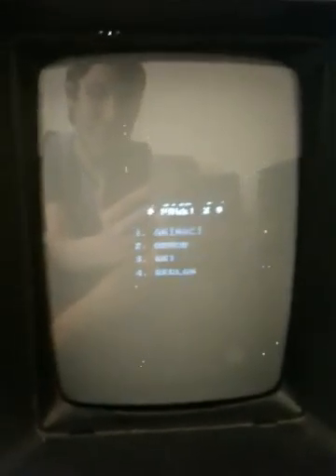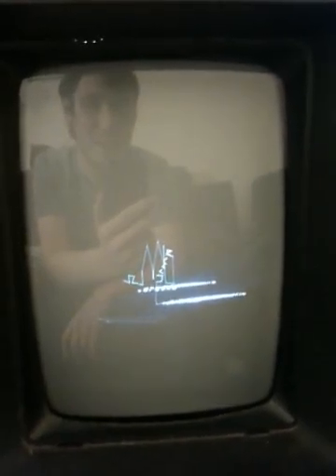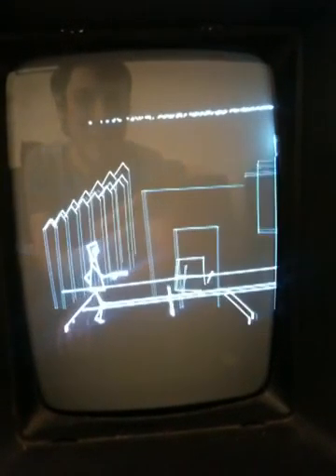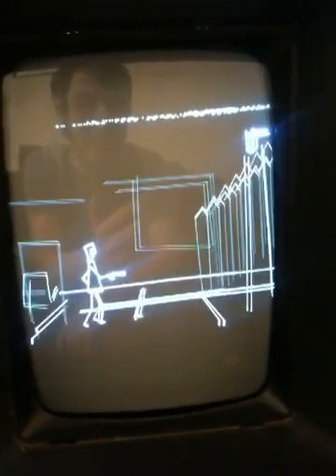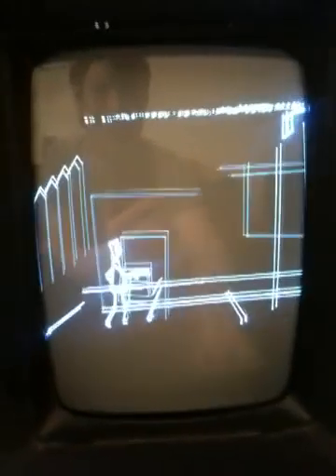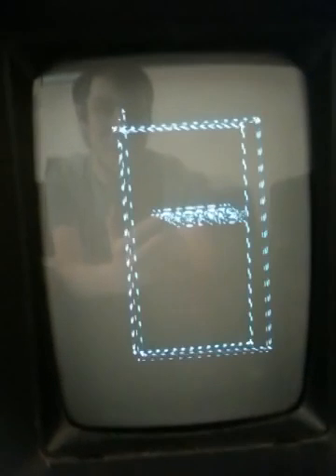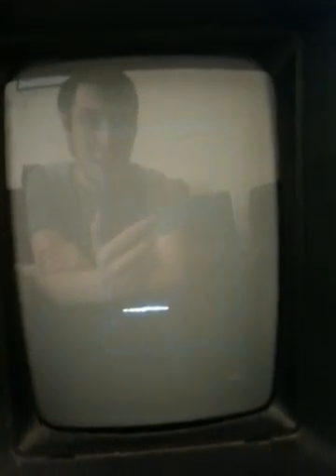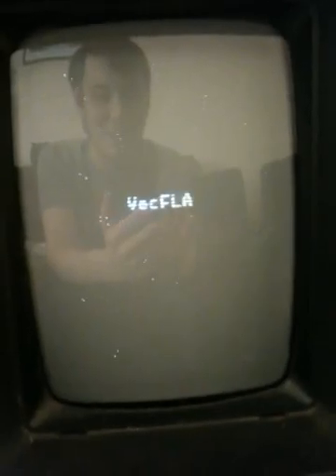Whats wrong with my Vectrex?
Vexperts (Vectrex Experts) if you know what is wrong with my Vectrex please tell me.  Is it dry caps, something to do with the CRT etc?  I have a friends who arent afraid to mess around with stuff like that but it would be good to get the opinion of people who know first.

Cheers!